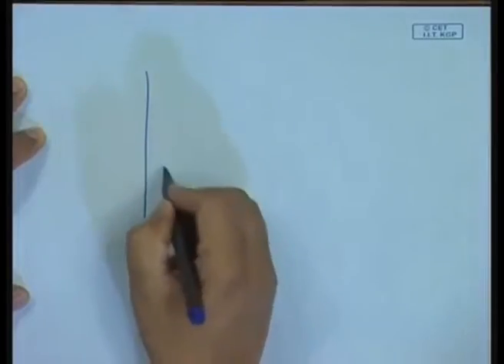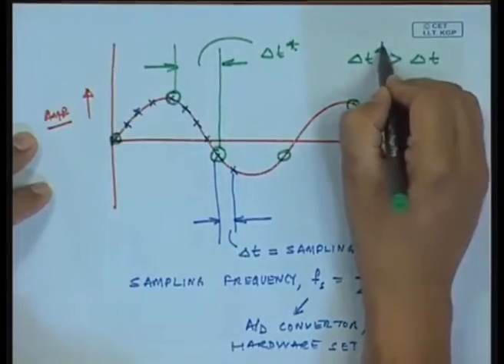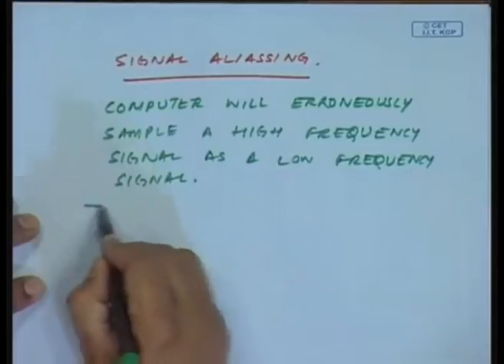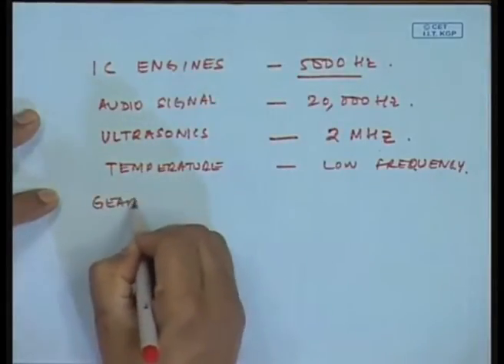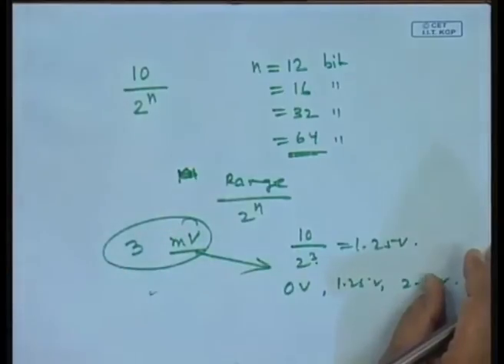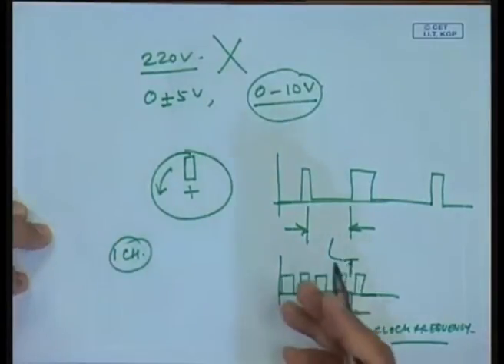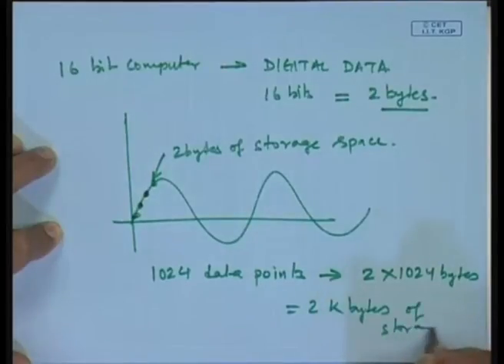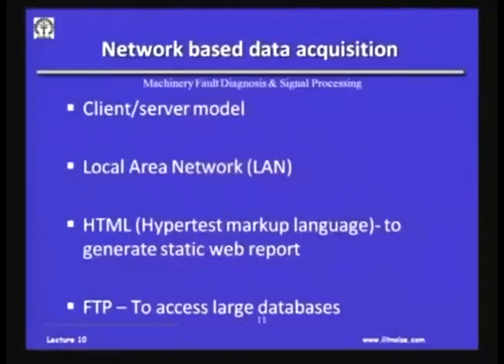Computer Aided Data Acquisition